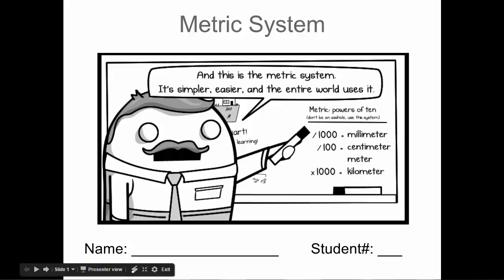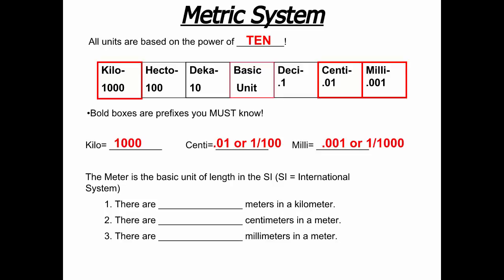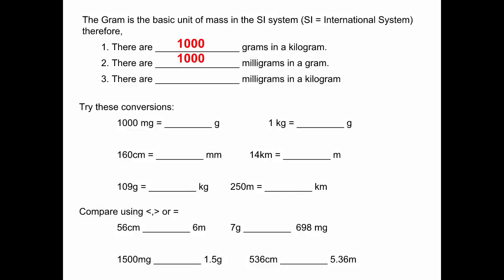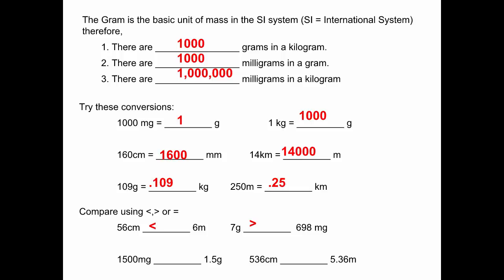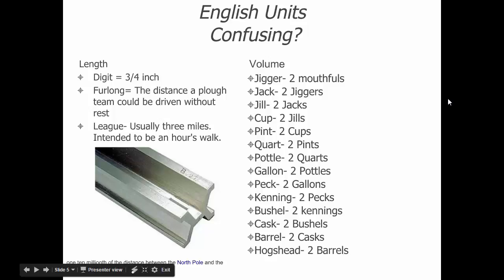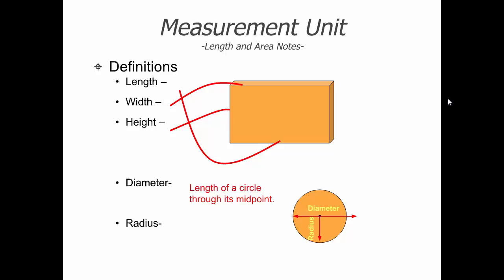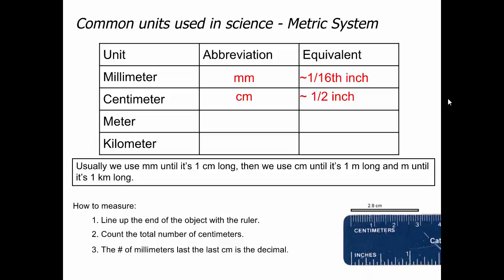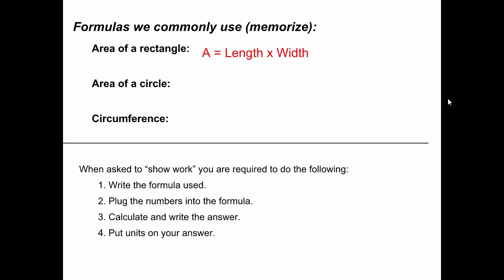SCI7/8 - Metric System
In this video we introduce the metric system and begin discussing length and area.